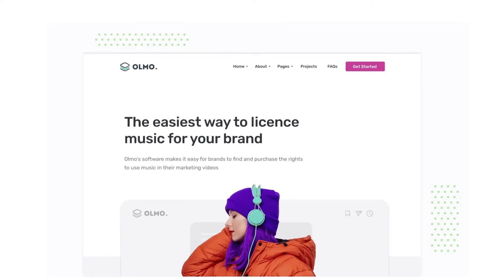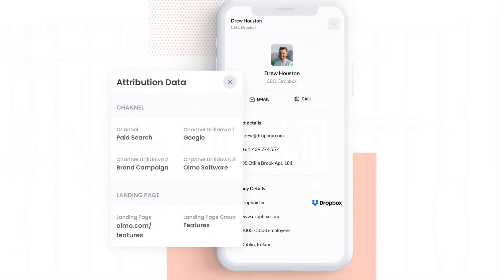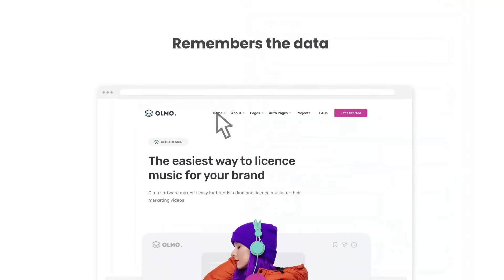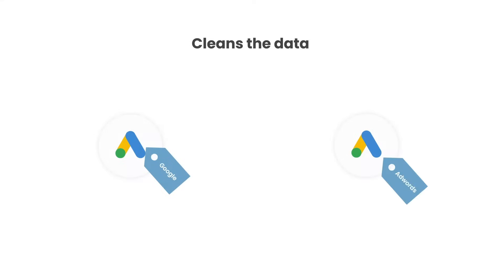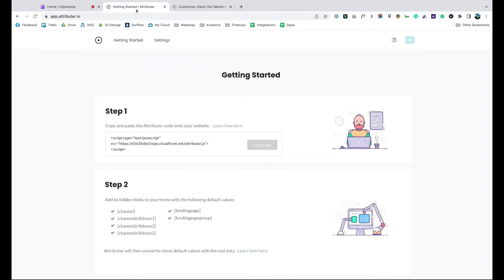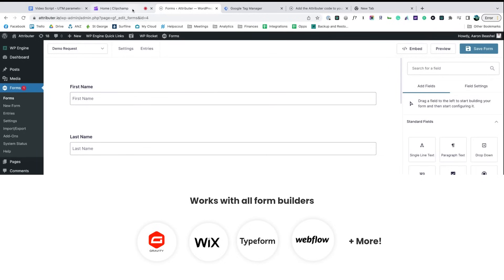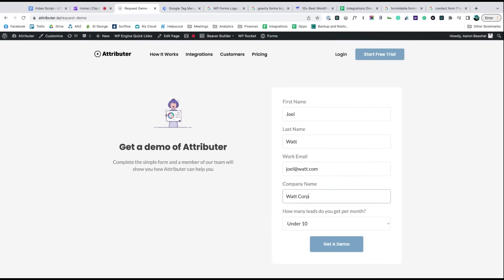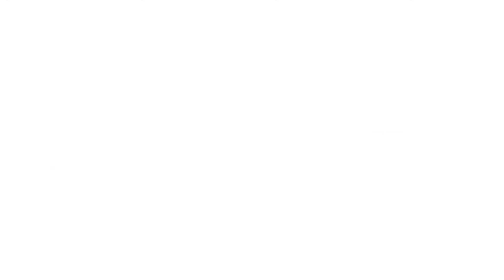Capture UTM Parameters in Salesforce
In this video, you'll learn how to capture UTM parameters in Salesforce so you can report on which channels and campaigns are generating leads, opportunities & customers.